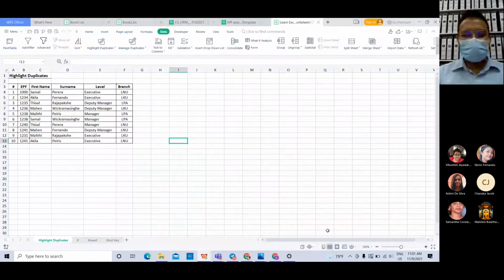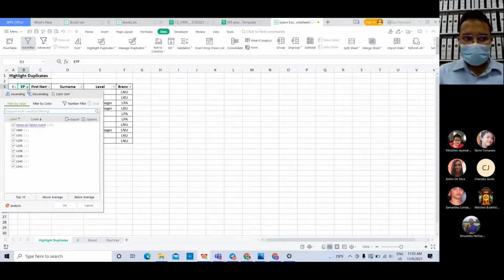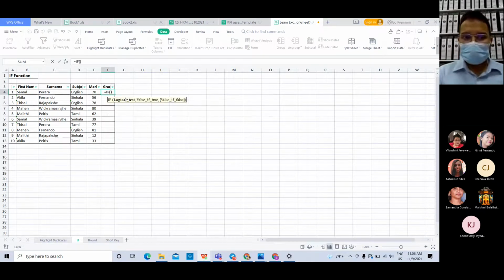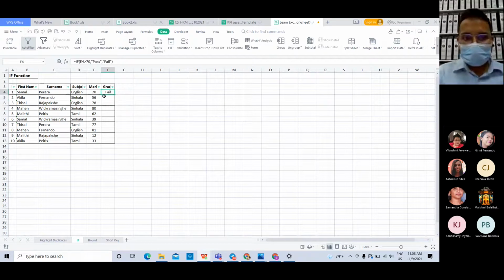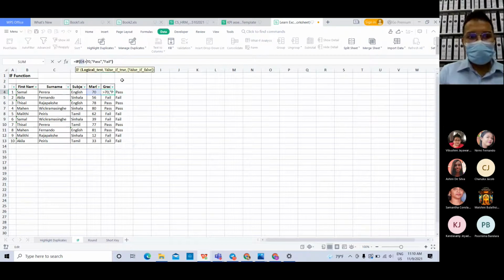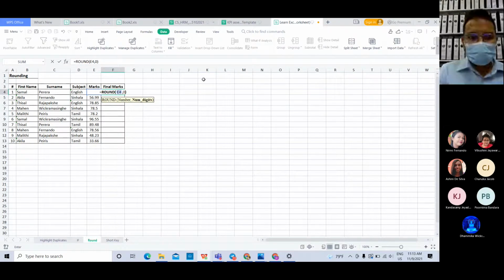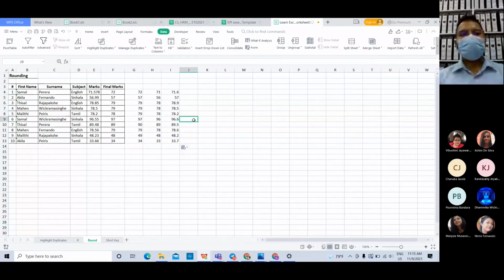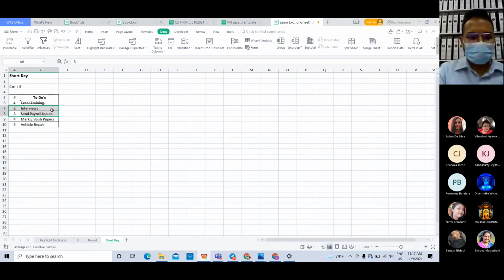Learn Excel with Ayesh - Short Course (Part 3)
Learn about highlighting duplicate values, the use of =IF function and rounding values in this video